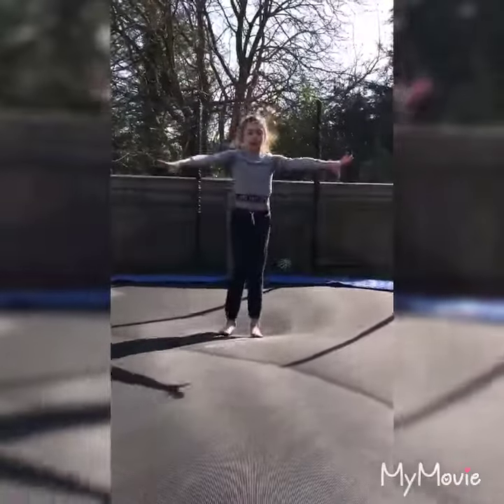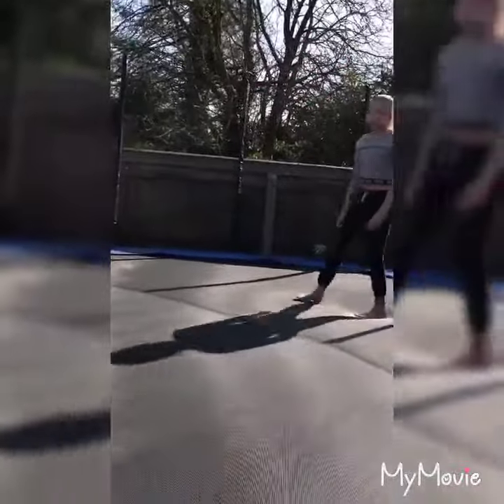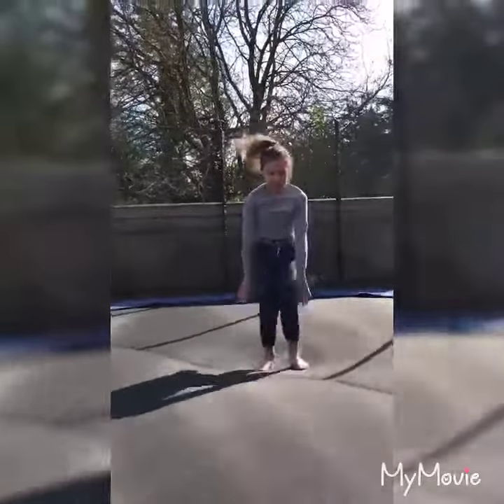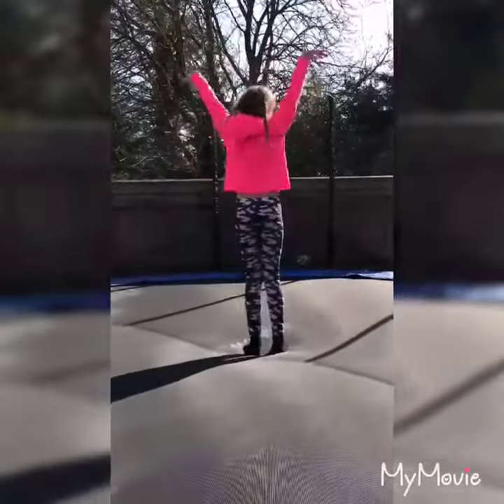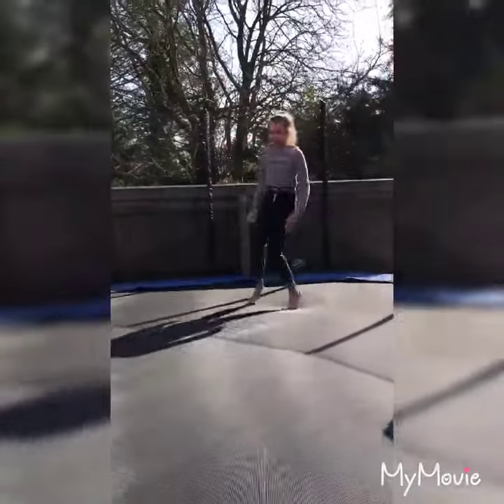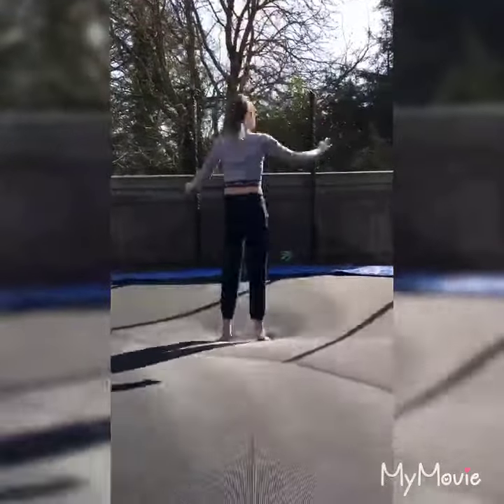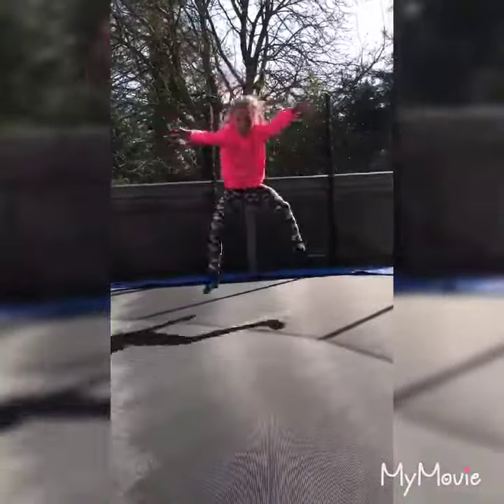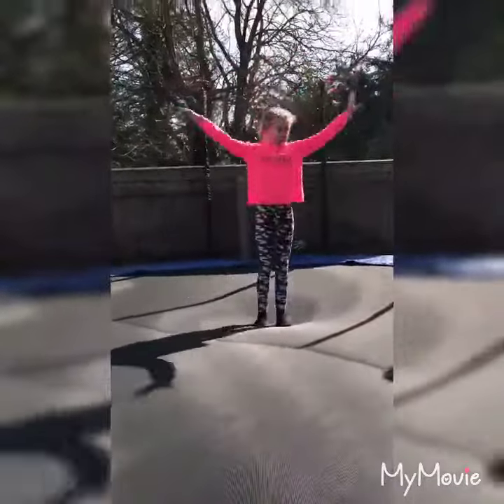CGStumble challenge 2